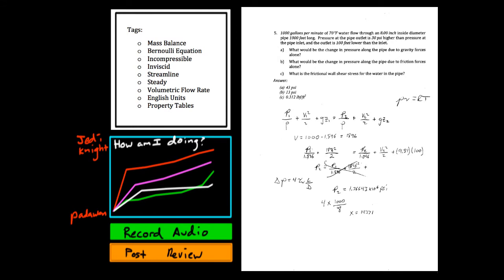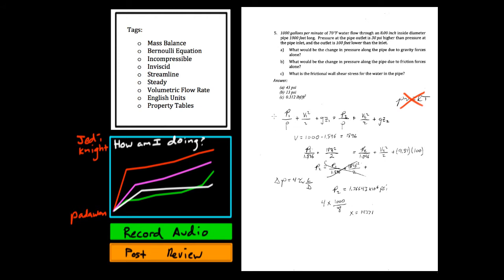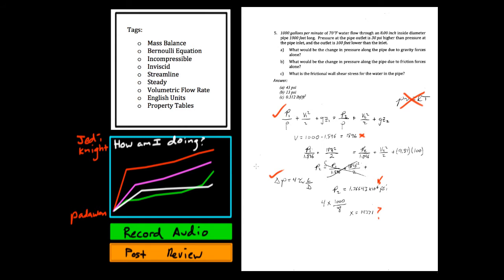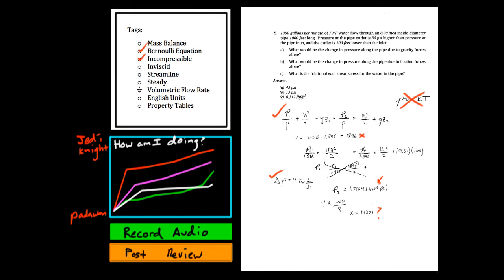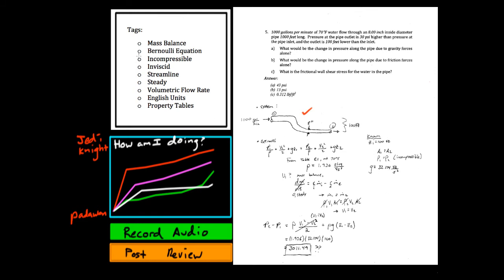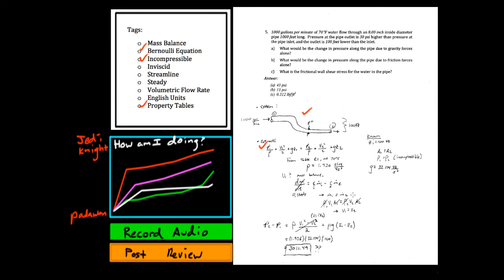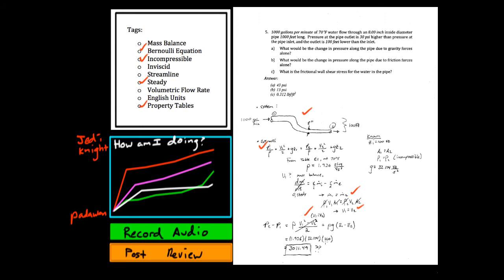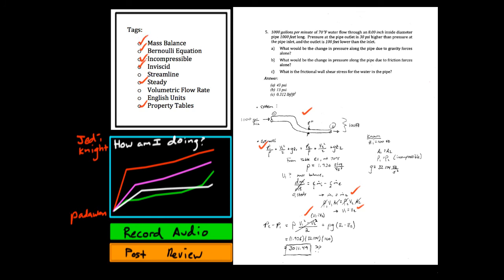A New Way to Grade?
Some thoughts on how to use the media available to us to vastly improve the way we provide feedback to students.